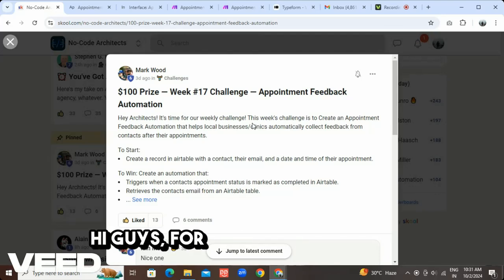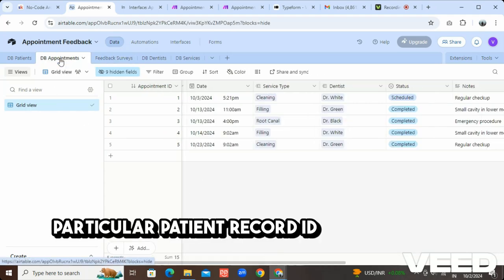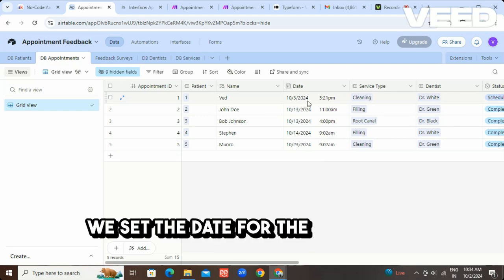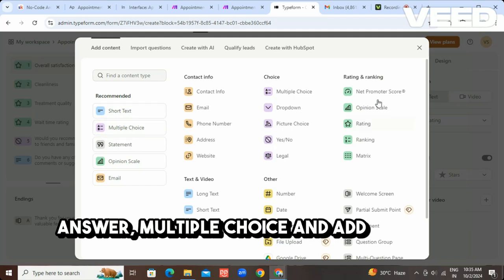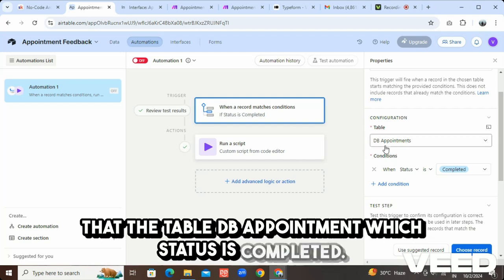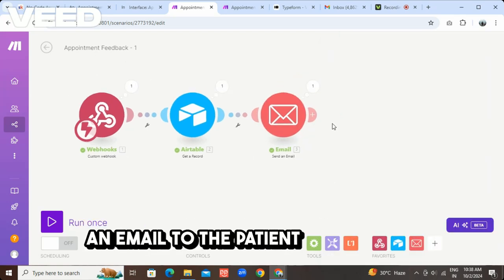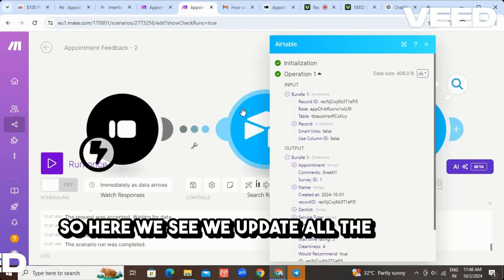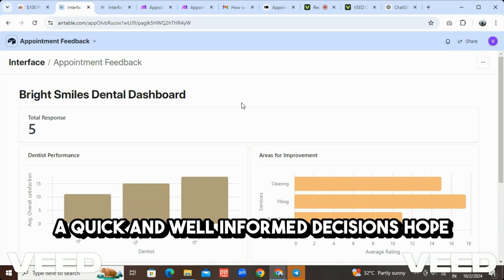Automate Patient Feedback for Dental Clinics: Airtable + Make.com Tutorial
Learn how to set up an automated patient feedback system for your dental clinic using Airtable and Make.com. This step-by-step guide shows you how to:

1) Track appointments in Airtable
2) Automatically send feedback forms when appointments are completed
3) Collect and store patient responses in Airtable
4) Create a dashboard for easy analysis

Perfect for dental clinics looking to improve patient satisfaction and streamline their feedback process. No coding required!